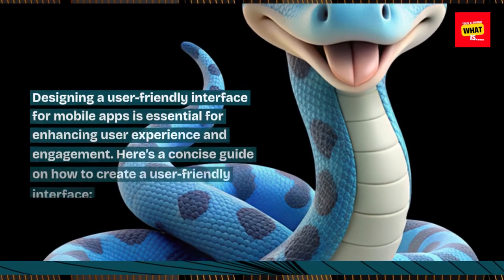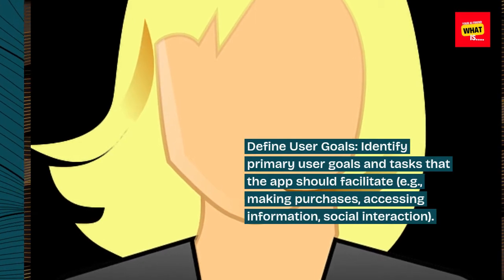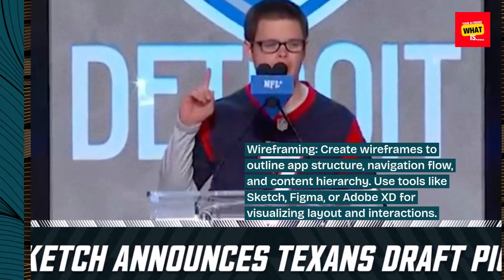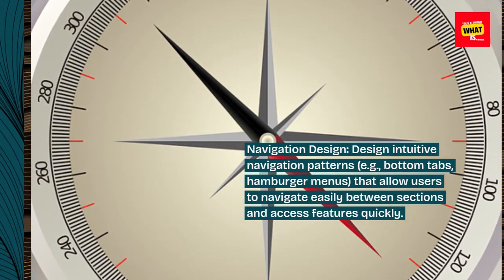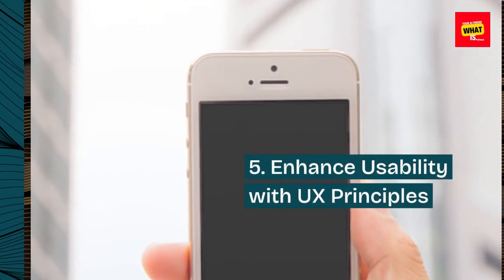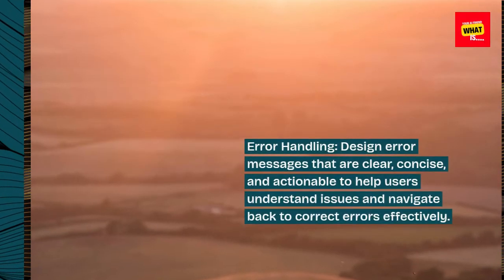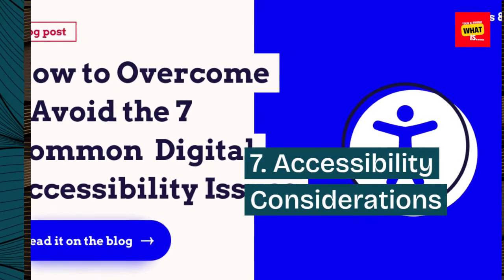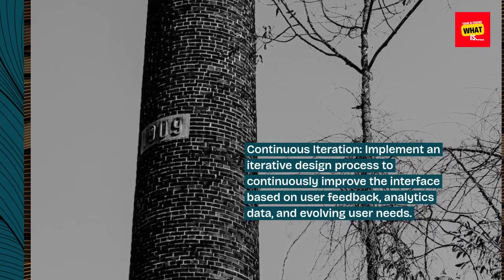How to Design a User Friendly Interface for Mobile Apps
: Get tips on designing a user-friendly interface for mobile apps, focusing on usability, accessibility, and aesthetic appeal.